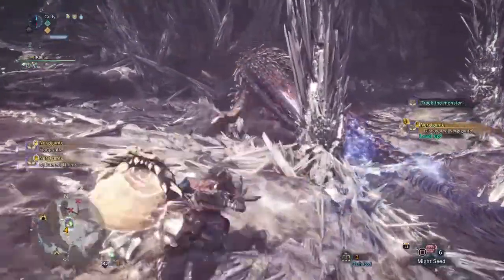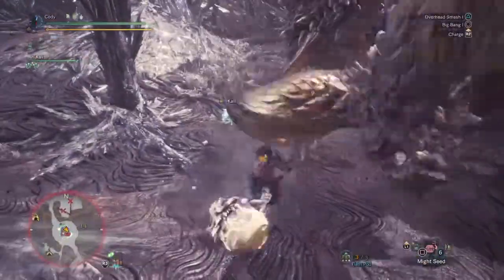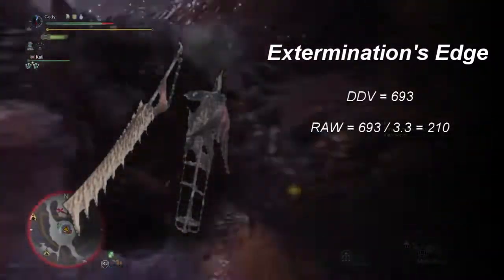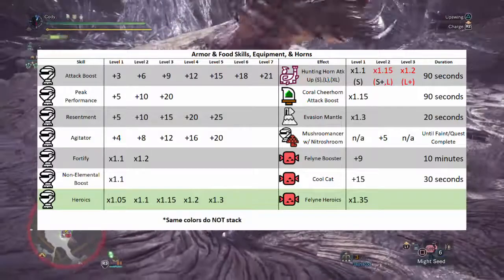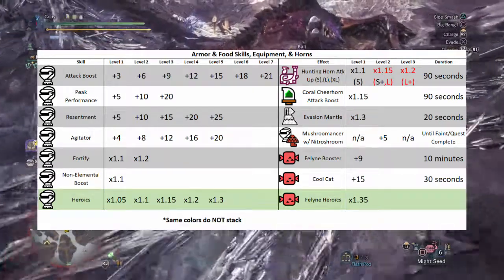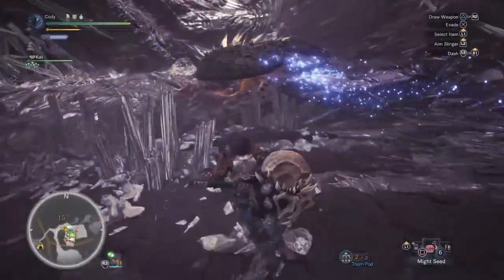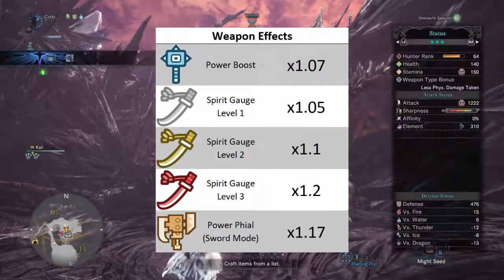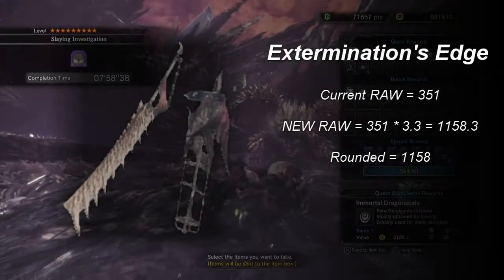Monster Hunter: World - The Ultimate In-Depth Guide to the Attack Stat (See Description)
UPDATE: Since the release of the Deviljho update, Hunting Horns have gained another way to increase their attack. Upon performing Self-improvement twice (the second time gaining  Attack Deflection Prevention)  Hunting Horn damage is increased by 15%, a multiplier of 1.15. This takes place after all other calculations besides the Weapon Type Multiplier, and can be considered a Weapon Effect similar to the Hammer's Power Boost or the Long Sword's Spirit Levels.

In this video, I show you how your displayed damage value is calculated. Let me take you through step-by-step how much armor skills, food skills, equipment, items, etc. contribute to your damage value, as well as the duration of each skill. I do not cover motion values or affinity, as these do not contribute to the damage shown on your status screen. Also, let me know if you want to see more videos like this.

Times:
1:56 - Weapon Type Multipliers
2:36 - Bludgeoner
3:21 - Skills/Equipment
5:45 - Items/Consumables
6:31 - Weapon Effects